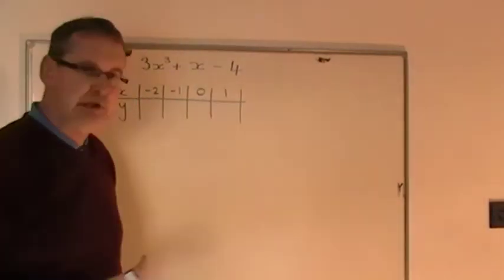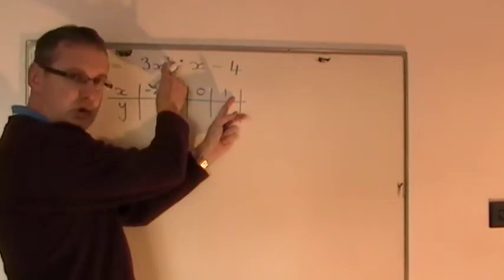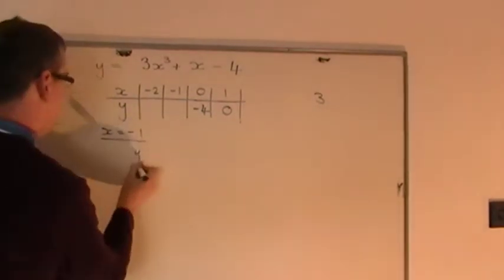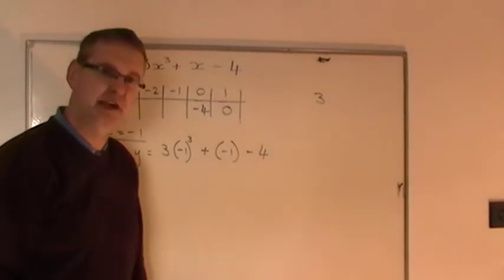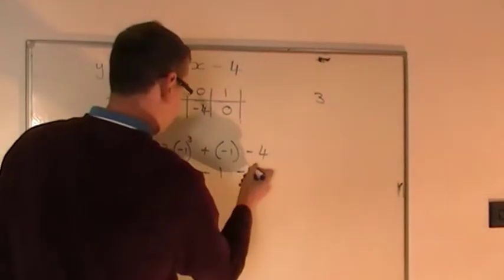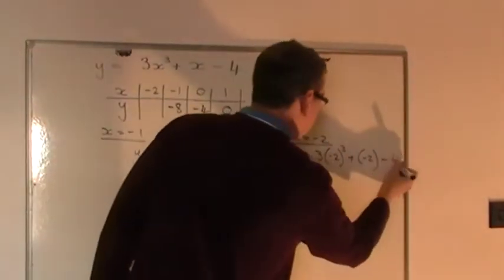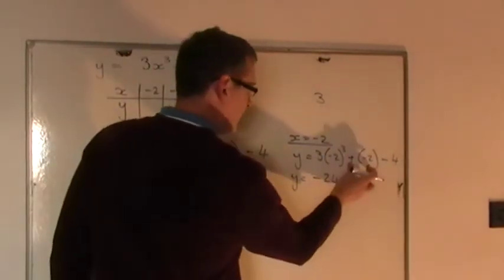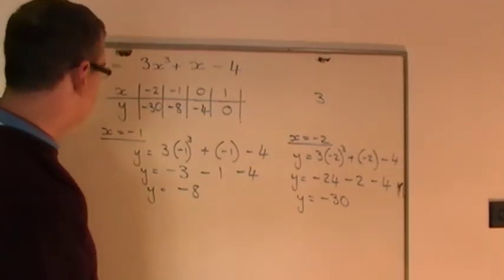Plotting Accurate Cubic Graphs 2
This video shows you how to make use of a table of values to plot a cubic graph.